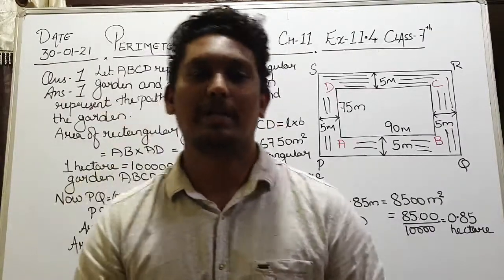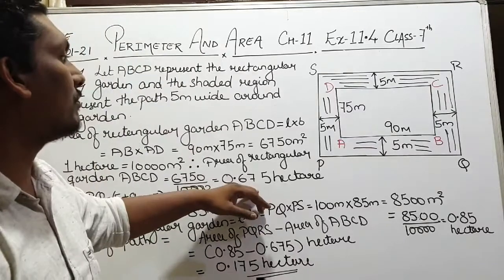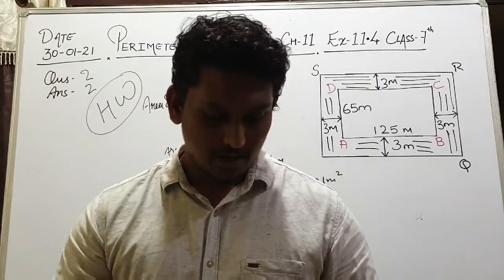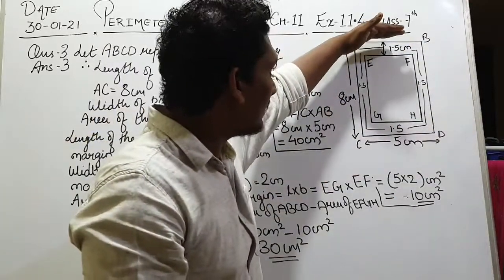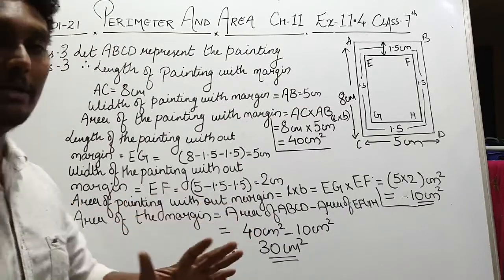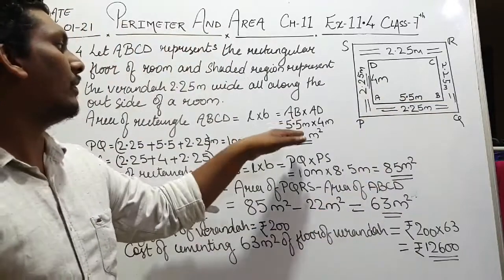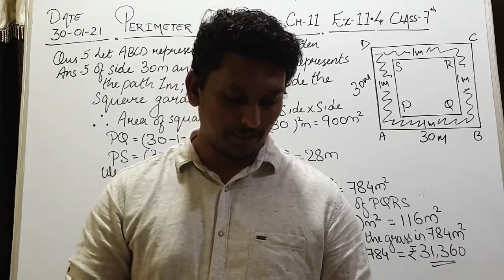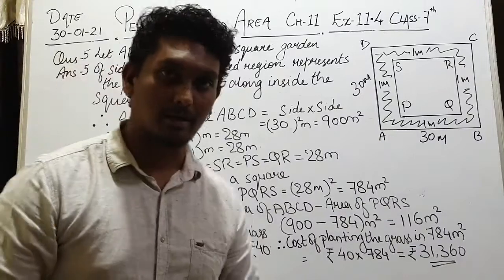Chapter 11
Ex.11.4 Qus - 1 to Qus - 5